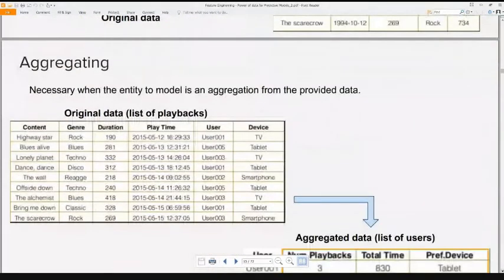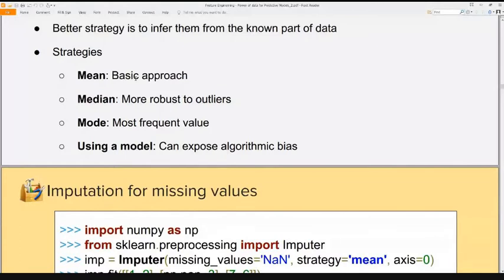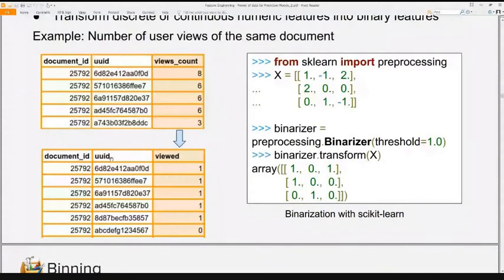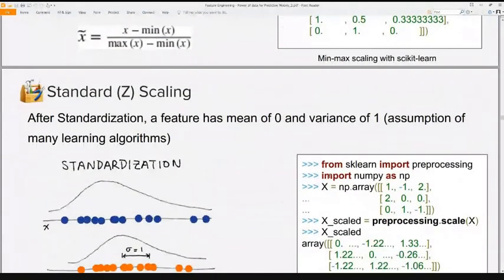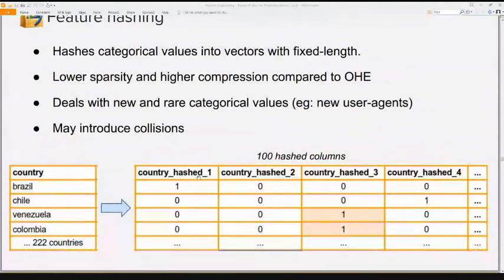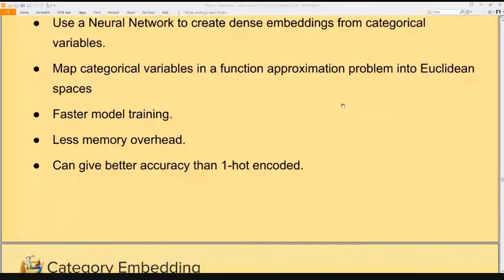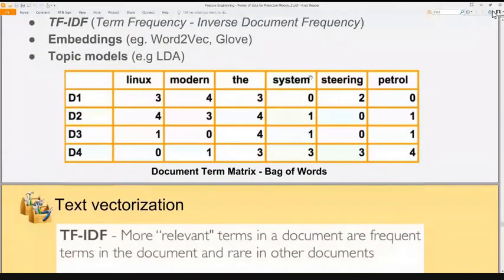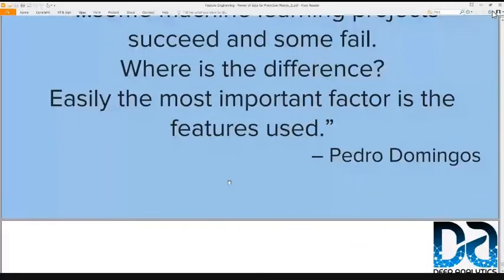Machine Learning Data Cleaning With Don 28 April 2021